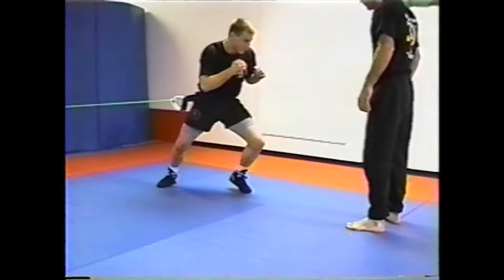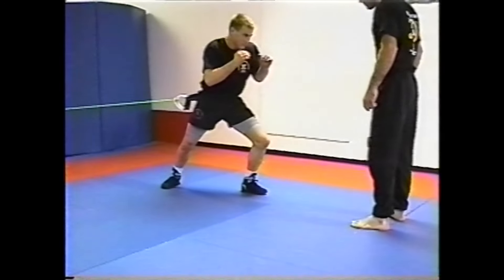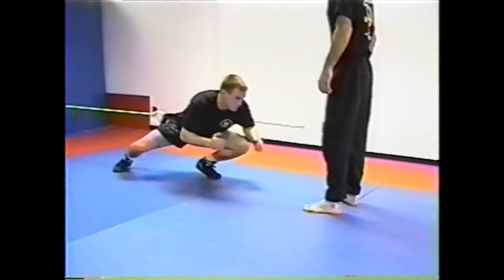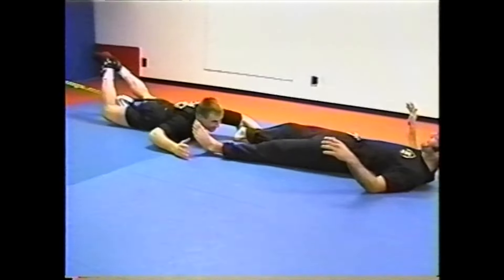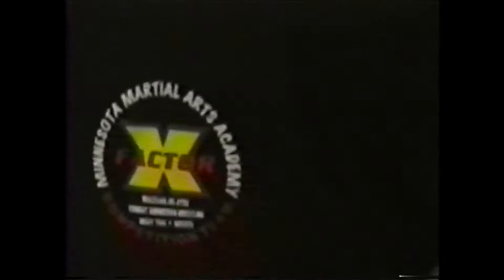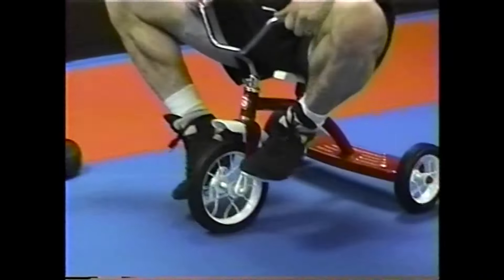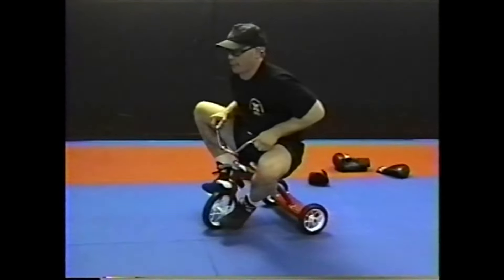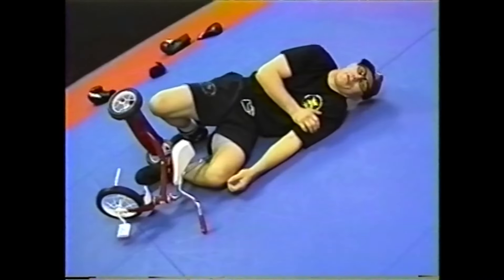MMA Superduper Elastic Double & Greg Nelson vs. Tricycle (FUNNY)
Erik Paulson's Combat Submission Wrestling Greg Nelson MMA